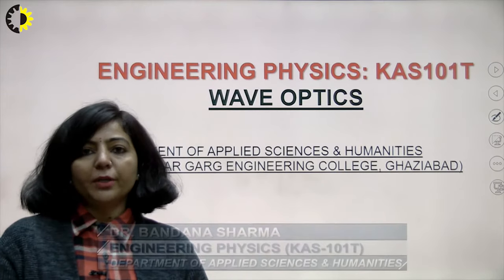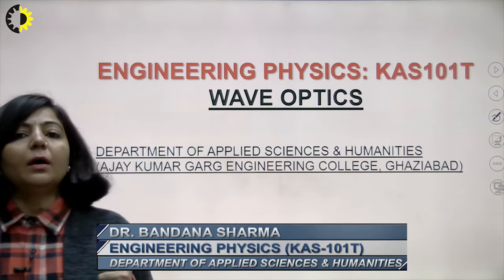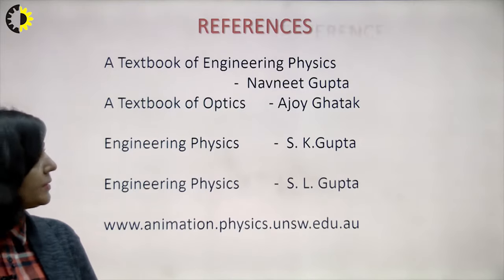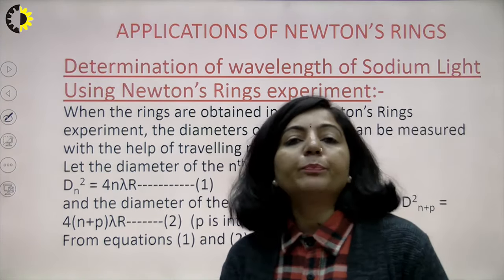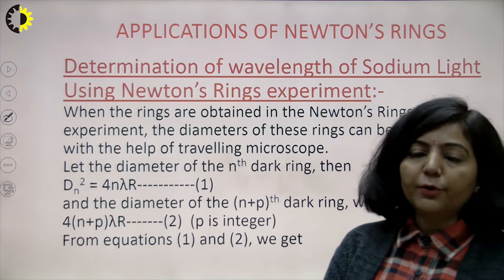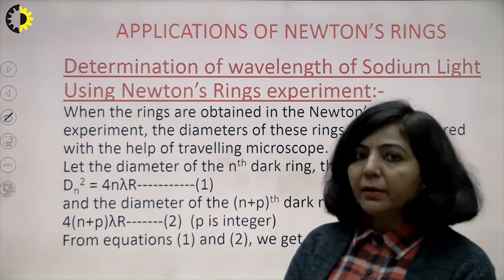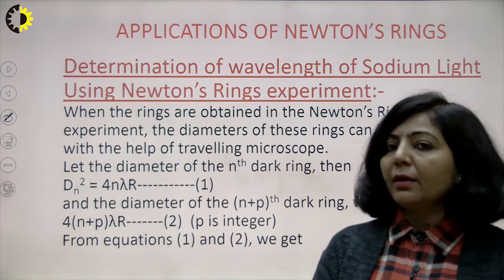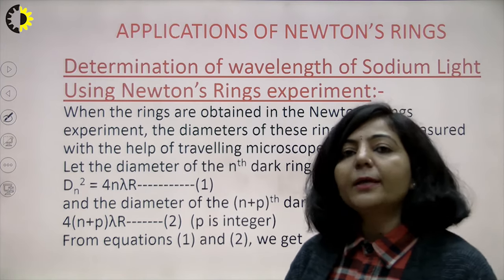ENGINEERING PHYSICS LECTURE 40 ''Interference; Newton ring Experiment'' By Dr. Bandana Sharma, AKGE